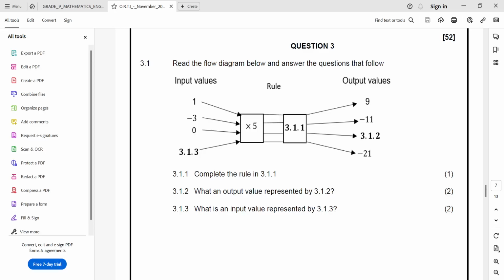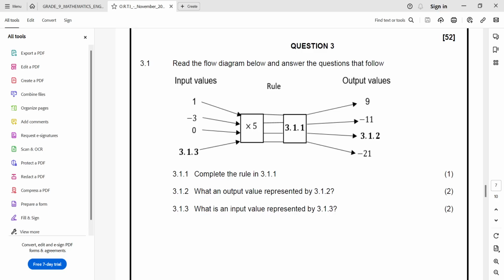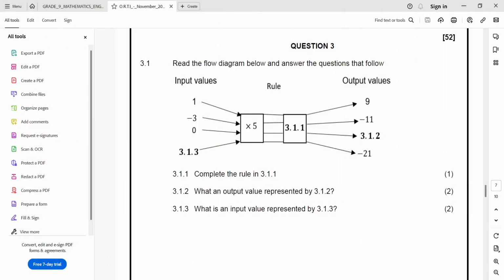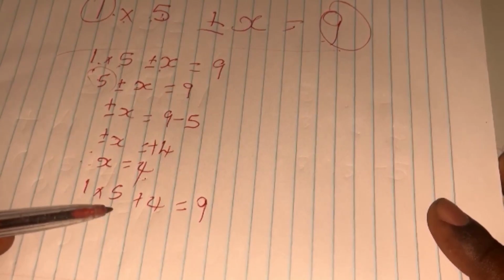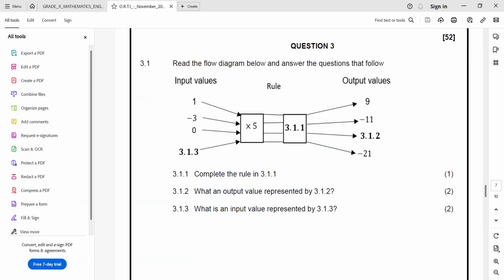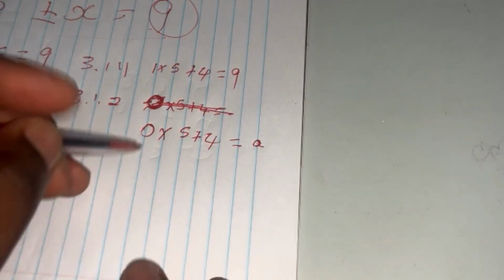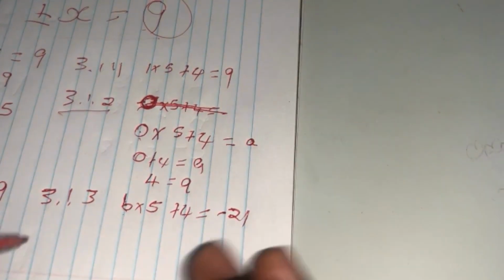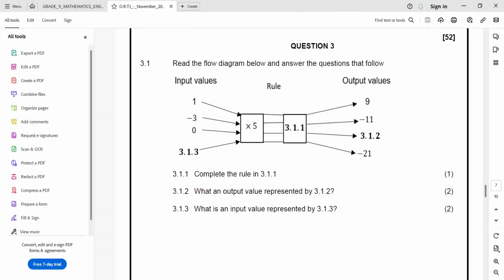INPUT AND OUTPUT